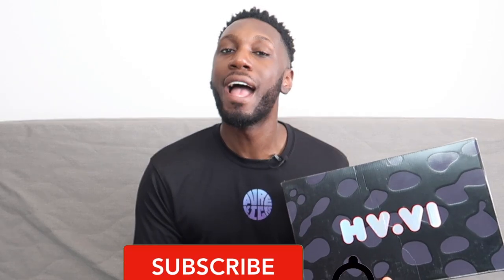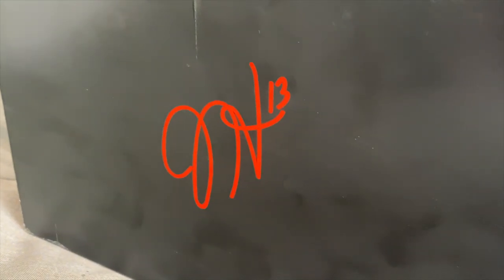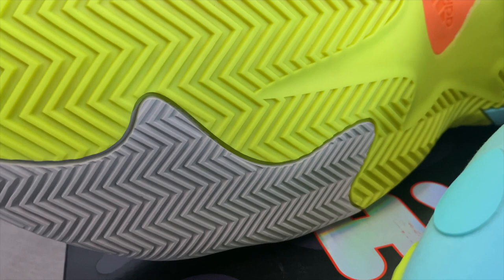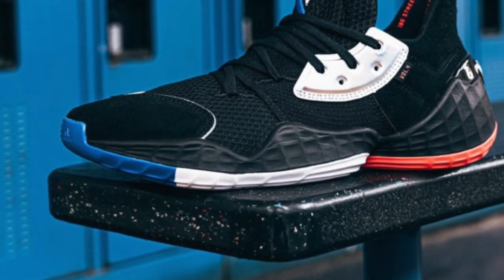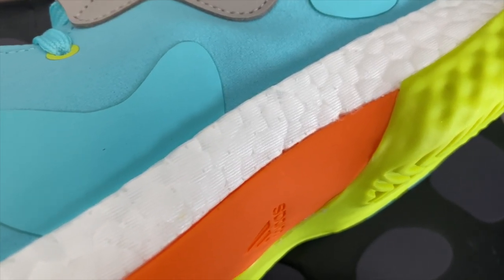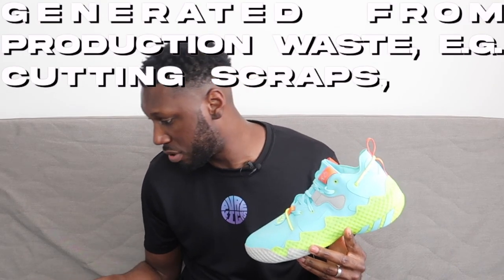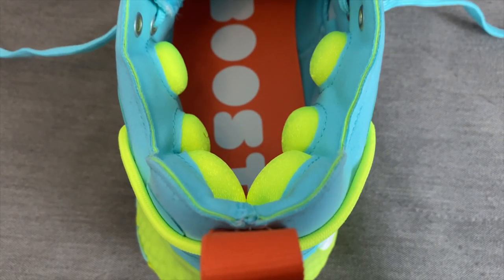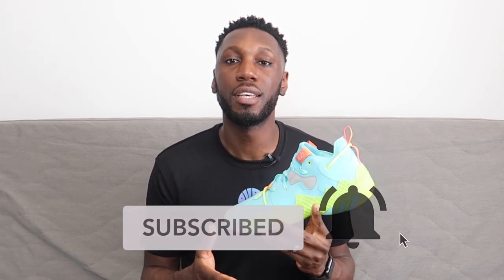ADIDAS HARDEN VOL. 6 UNBOXING + TECH BREAKDOWN (IN 7-MINUTES!)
Adidas and The Beard return with his 6th signature shoe! Check it out as I unbox the Vol. 6 for the first time and break down the topline technology found in the shoe!

SanDisk Extreme 64GB SD Memory Card

Lightweight Smartphone & Camera Tripod w/ Carry Case

Neewer® 700W Professional Photography Softbox with E27 Socket Light Lighting Kit

HOMCOM Adjustable Sofa Single Bed Recliner - Grey/Black